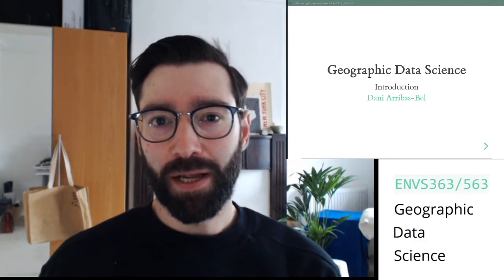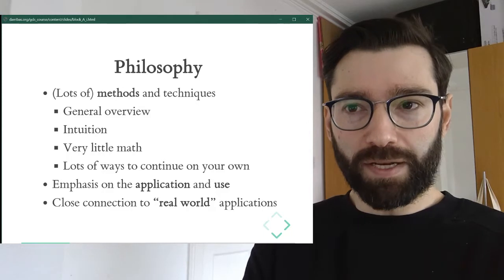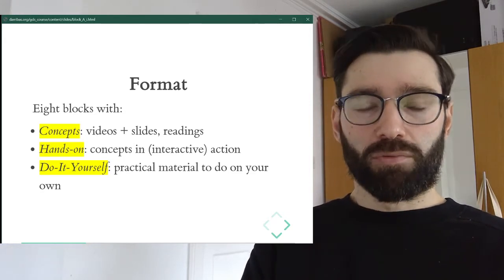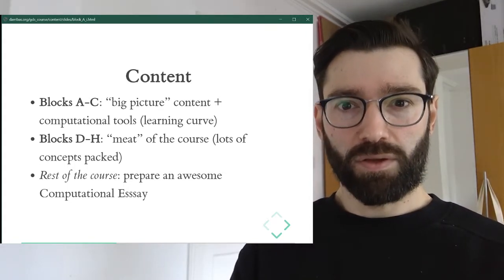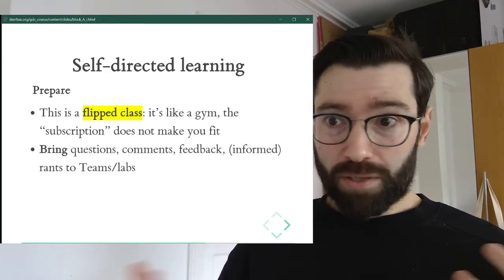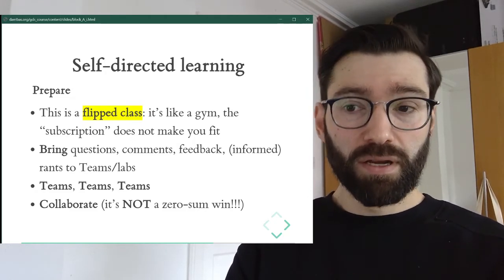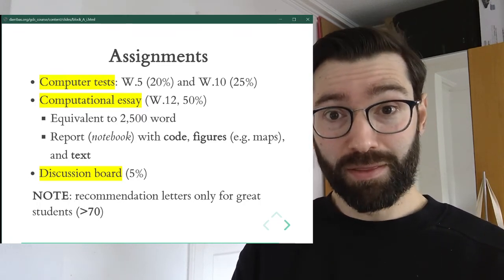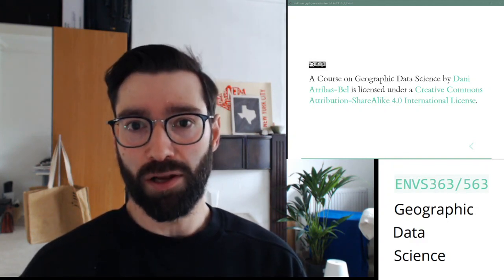Introduction - A course on Geographic Data Science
Introduction to the Geographic Data Science course